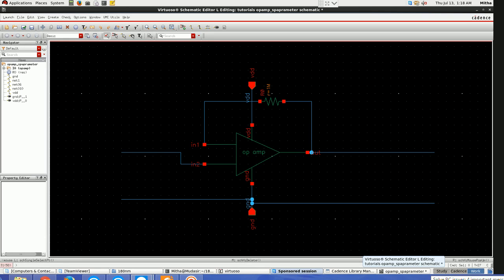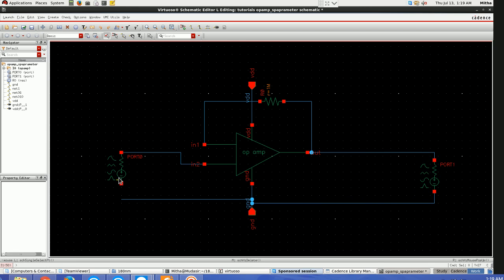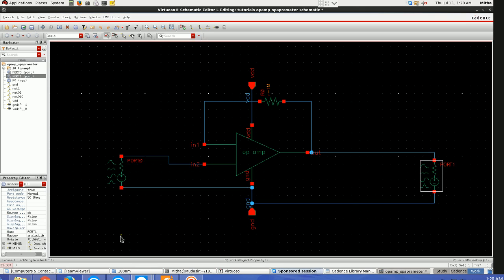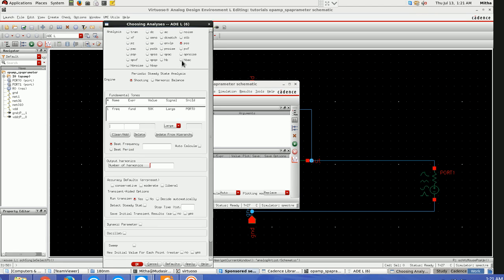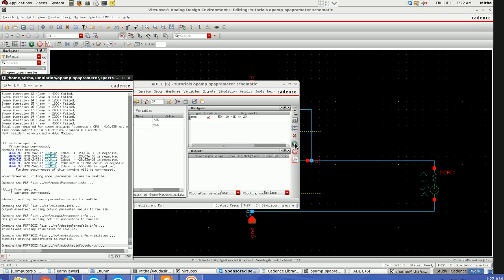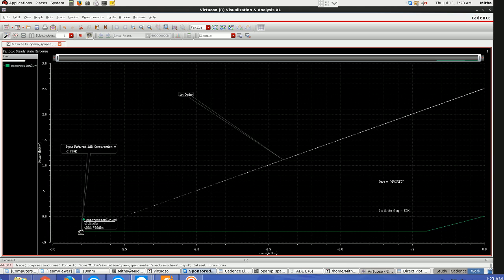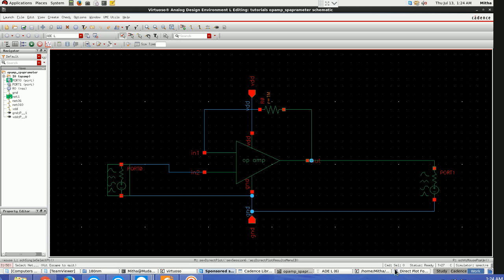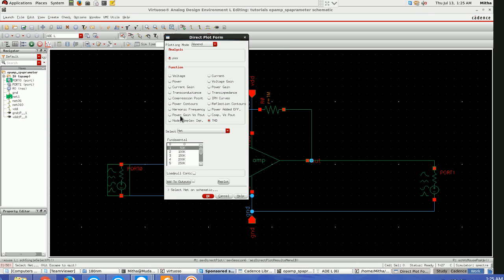Cadence IC615 Virtuoso Tutorial 13: Gain Compression, Harmonic Distortion and THD analysis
This tutorial discusses the procedure for doing Gain Compression, Harmonic Distortion and Total Harmonic Distortion Analysis in Cadence.